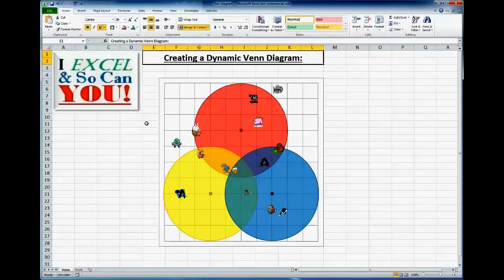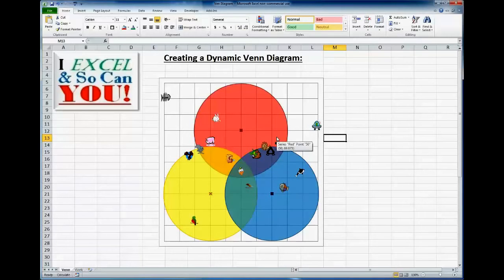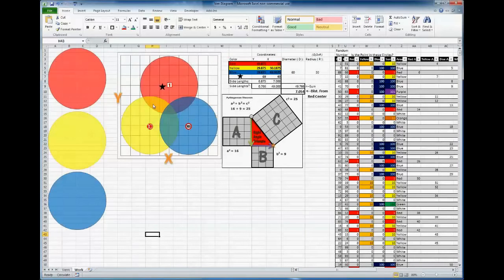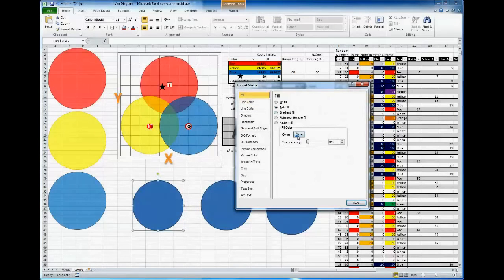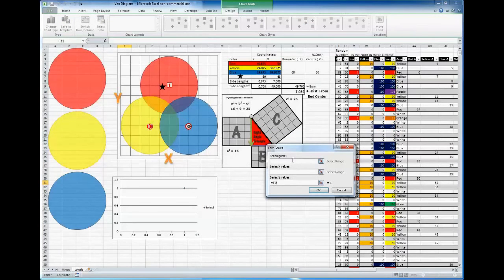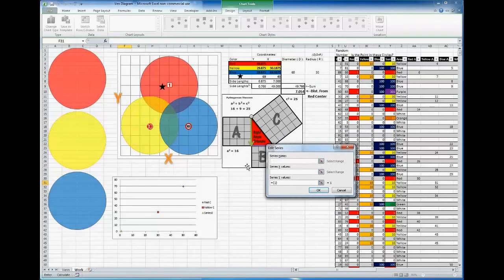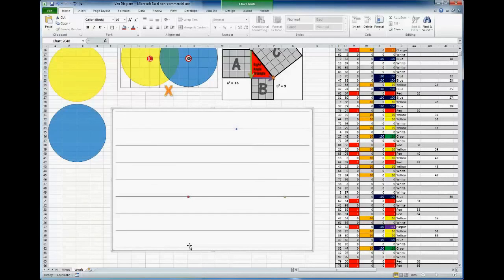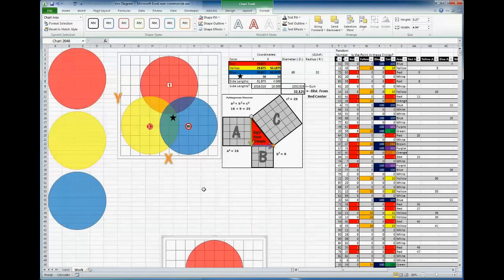How to REALLY make a Venn Diagram Chart in Excel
Unlike most Venn Diagram video, this one show how to make on as an Excel Chart... Not just a SmartArt graphic.  The chart will alow you to add examples into each category!  Its a little long so I had to break it up into multiple videos, but if your an excel nerd like me, you will be glad you took the time ;)